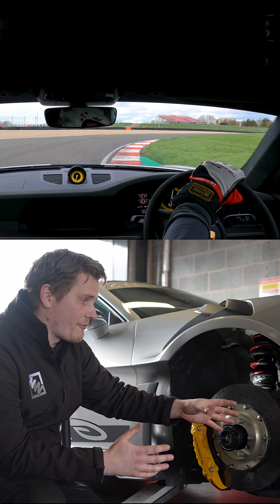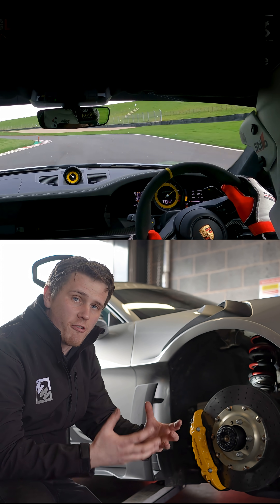Porsche 992 GT3RS SECRETS REVEALED Part 1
We take a technical look at the Porsche 992 GT3 RS and how it has changed since the previous generation.